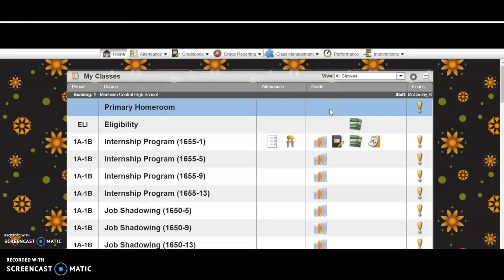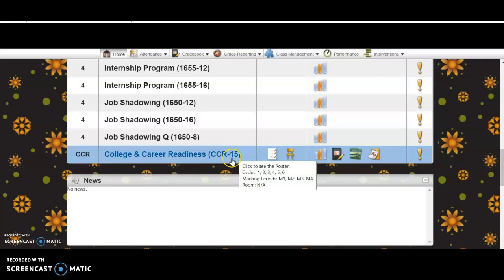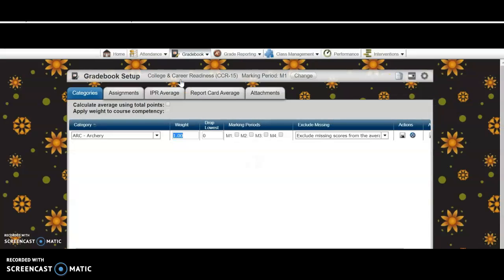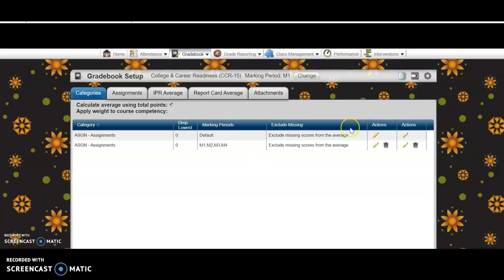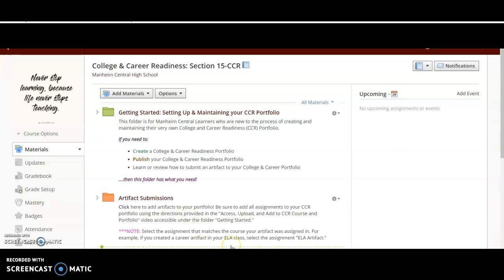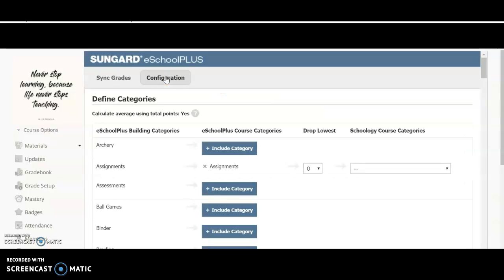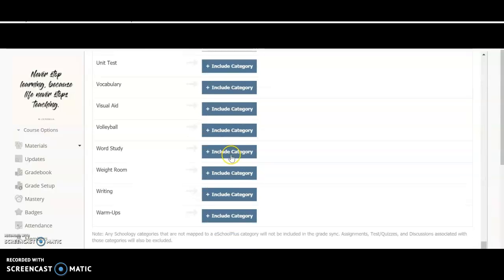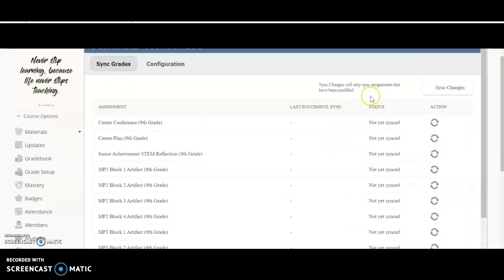Sync Eschool to Schoology